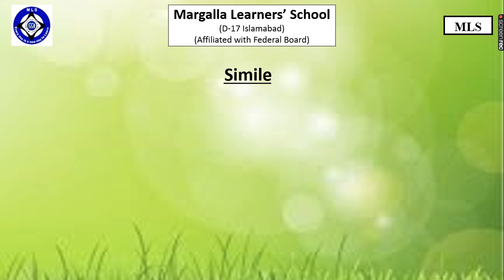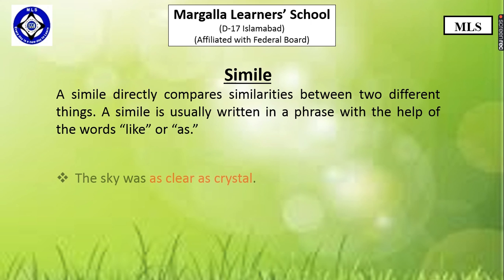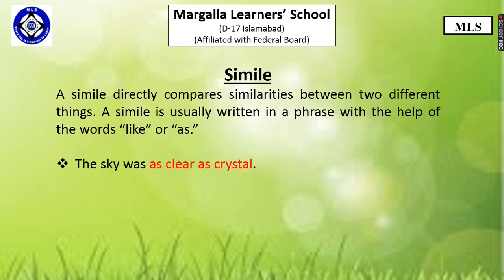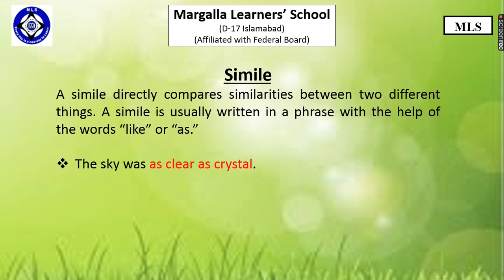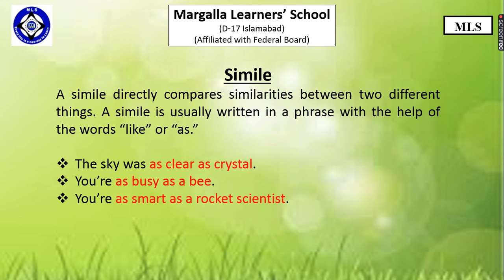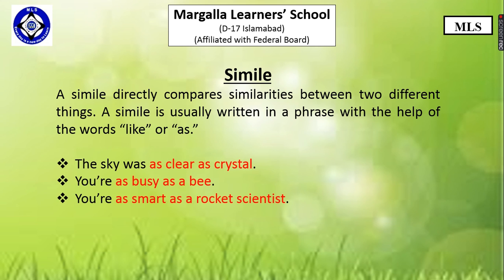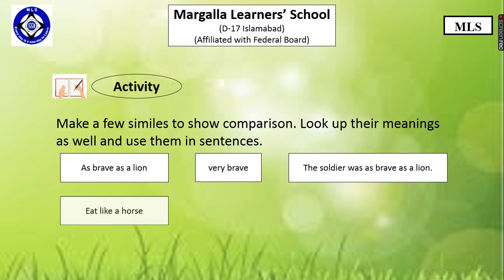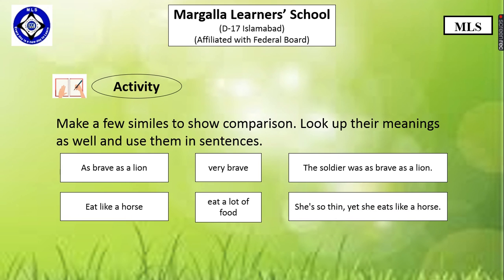Grade 4 lecture 2 pg # 4- 5 Nakhlah